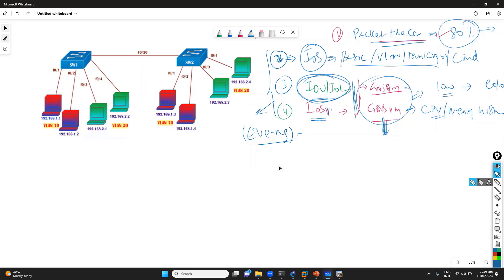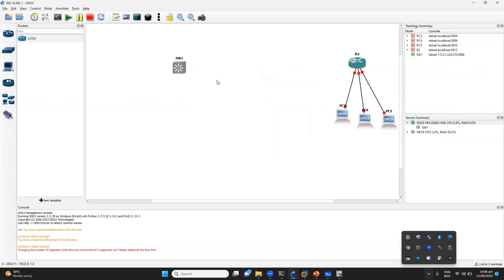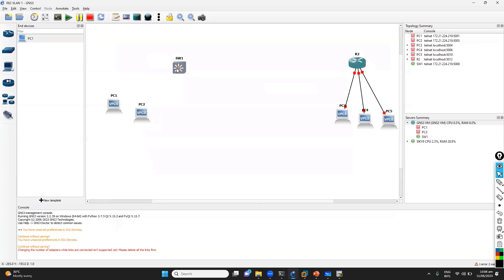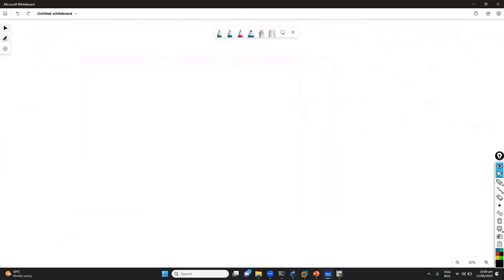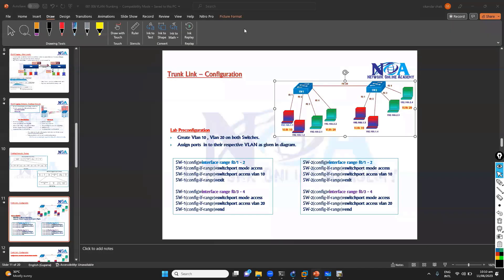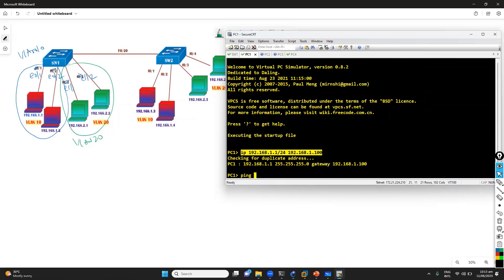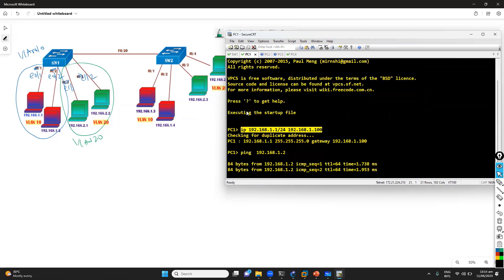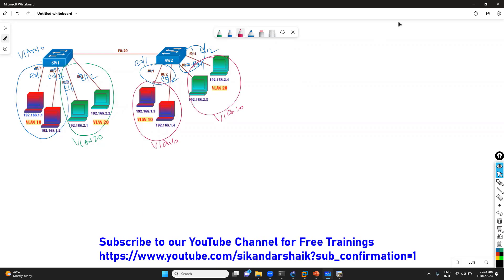"VLAN Configuration in GNS3: Step-by-Step Guide for Virtual LAN Setup & Testing"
Looking to master switching concepts and boost your networking expertise? Join us in this engaging video as we dive into the world of switching labs using GNS3. GNS3 is a powerful network simulation tool that allows you to create virtualized network environments, and in this tutorial, we'll explore its capabilities for practicing and honing your switching skills.

Throughout the video, we'll guide you step-by-step on how to set up GNS3 and leverage its features to build realistic switching labs. You'll learn how to emulate different types of switches, configure VLANs, implement spanning tree protocols, and more. We'll also discuss best practices for optimizing your GNS3 setup and overcoming common challenges.

Whether you're a network engineer seeking to reinforce your switching knowledge or a student aspiring to excel in networking, this video is packed with hands-on labs that will take your skills to the next level. Join us on this exciting journey of Switching Labs with GNS3 and unlock your full networking potential.

Topics covered:

Introduction to GNS3 and its benefits for switching labs
Setting up GNS3 for optimal performance
Creating virtual switches and connecting network topologies
Configuring VLANs, trunking, and inter-VLAN routing
Implementing spanning tree protocols (STP, RSTP, MSTP)
Exploring switch security features and best practices
Don't miss out on this opportunity to gain practical experience and deepen your understanding of switching in a simulated environment. Watch the video now and start building your expertise with GNS3!"